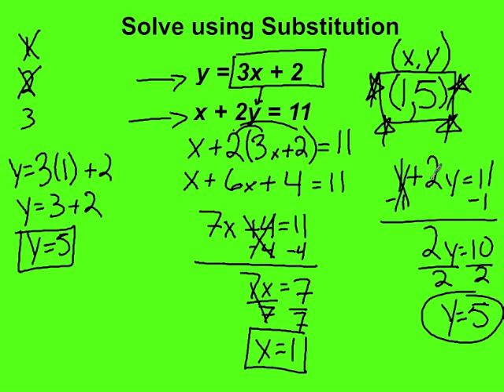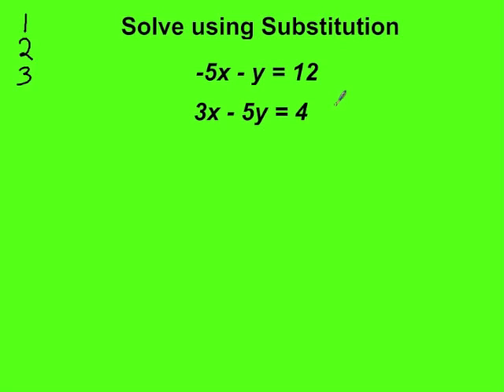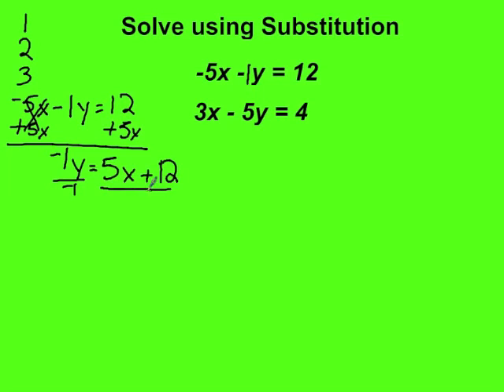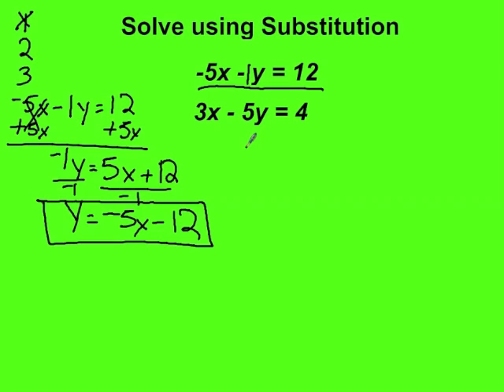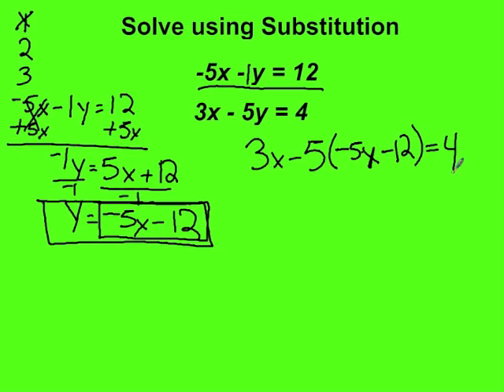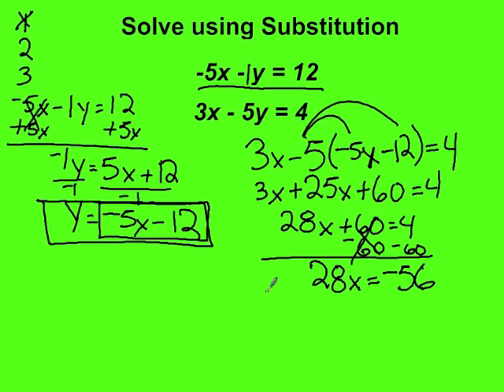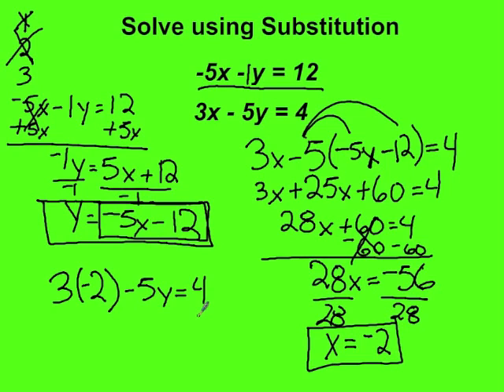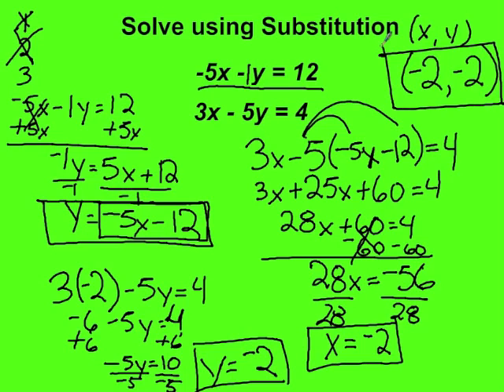Solve using Substitution 2